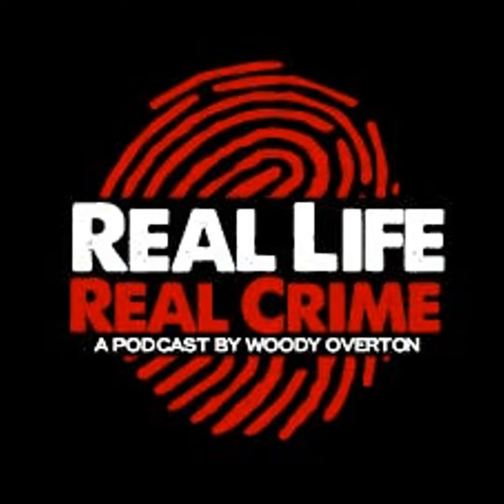Lagniappe: Canadian Humor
Here is a little Louisiana Lagniappe from Real Life Real Crime!